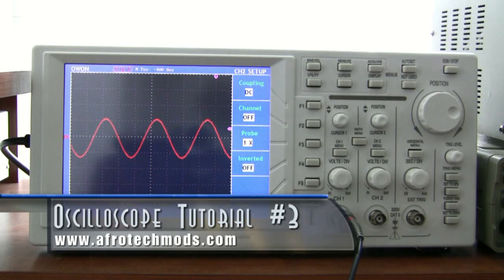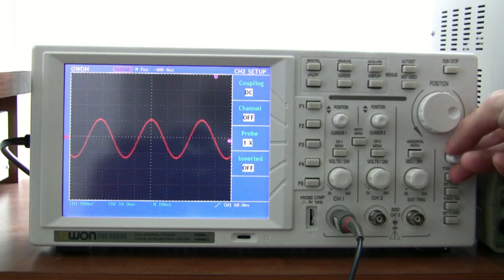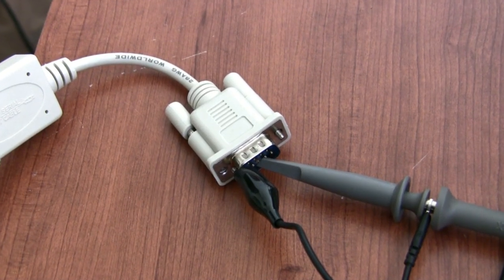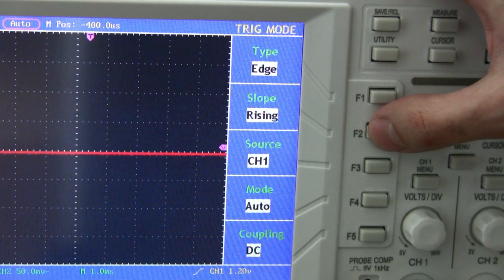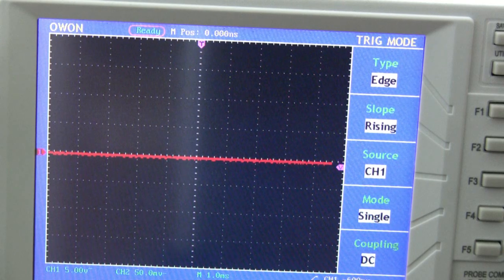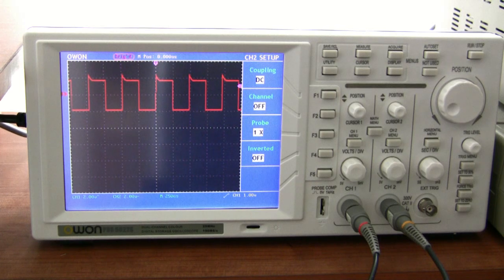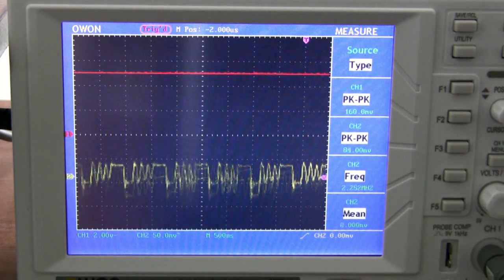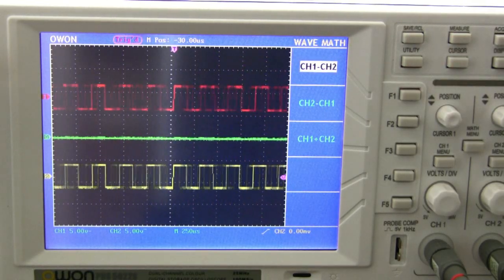Oscilloscope Tutorial Part 3 - Advanced functions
In this part: auto and one-shot trigger settings, 2 channel measurement, math functions.